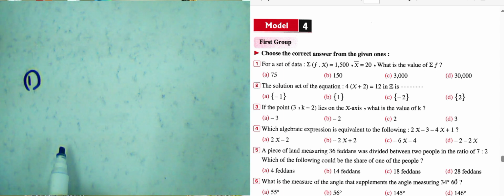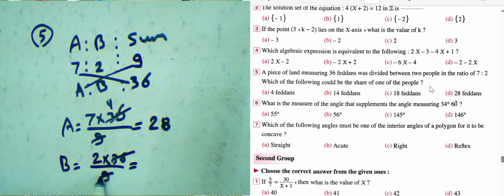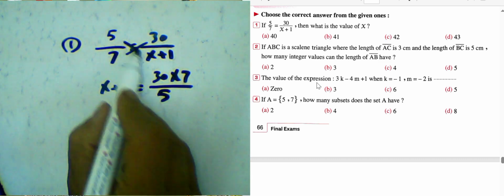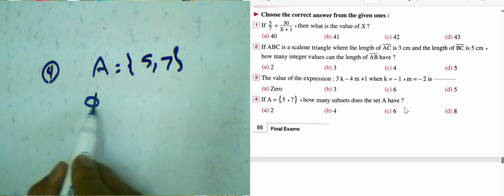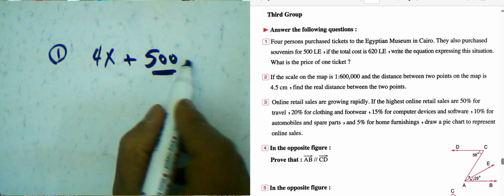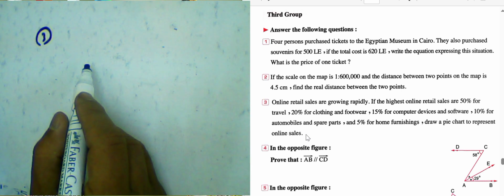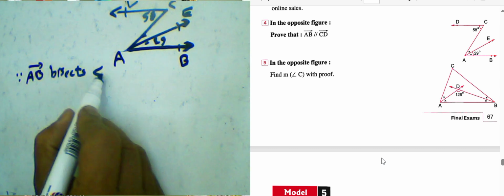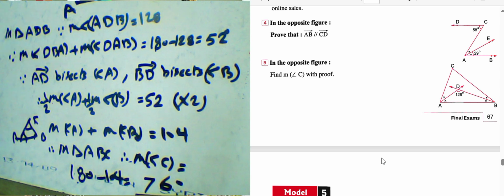ماث اولي اعدادي model 4# كتاب المعاصر ماث الصف الاول الاعدادي 2025 منهج جديد نماذج المحافظات 🔥